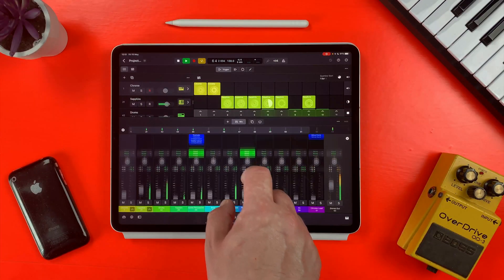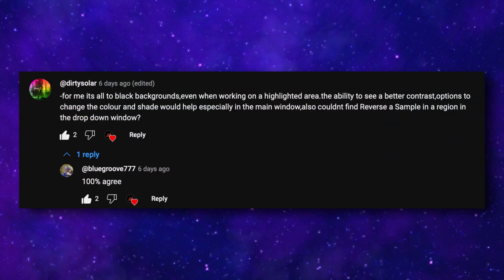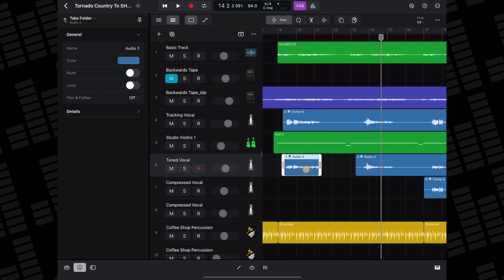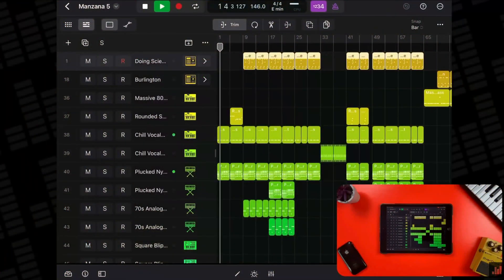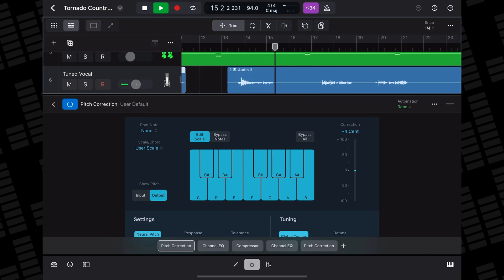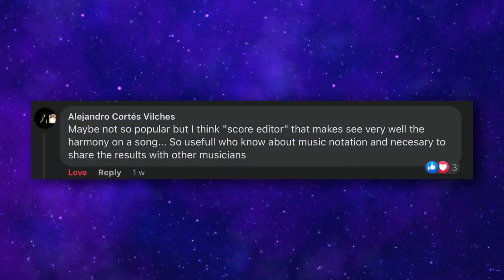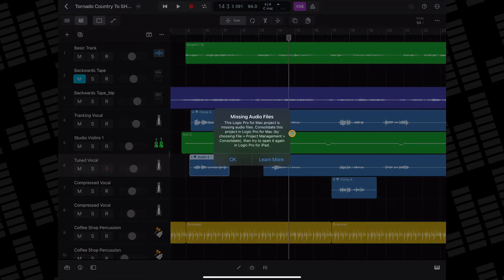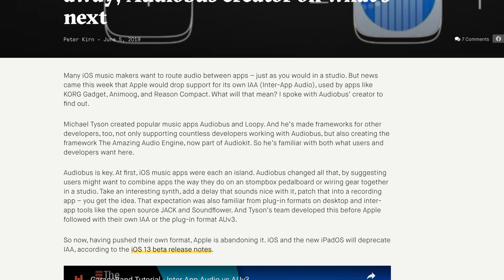Logic Pro for iPad's Missing Features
I asked my community on Youtube and members of the Logic Pro for iPad users group on Facebook ; What features that are NOT currently present in Logic Pro for iPad would you like to see Apple add in a future update?

In this video I run through 8 of the best community suggestions for what features we’d like to see added to Logic Pro for IPad!

***Note - this video first appeared on The GarageBand Guide YouTube channel, but has been re-edited for release on this channel as I feel it's a better 'fit' here***